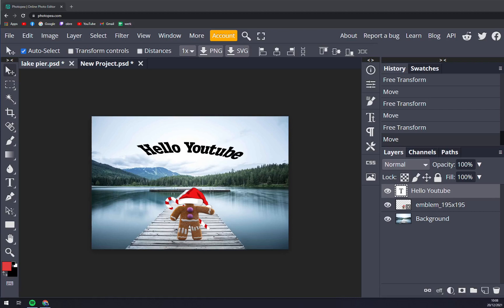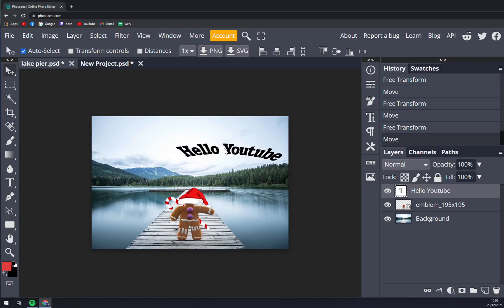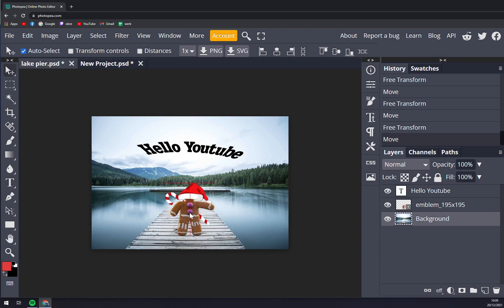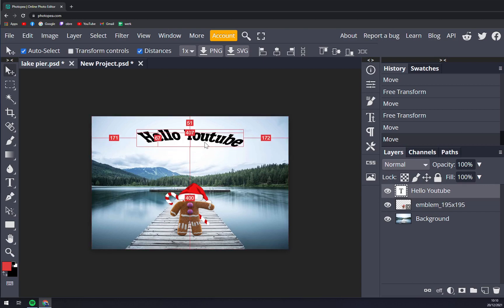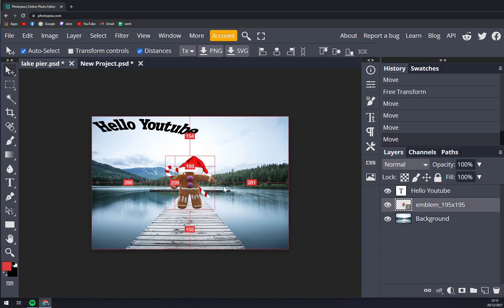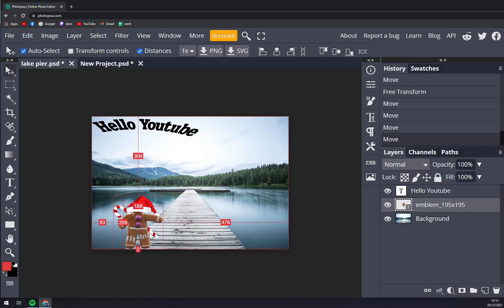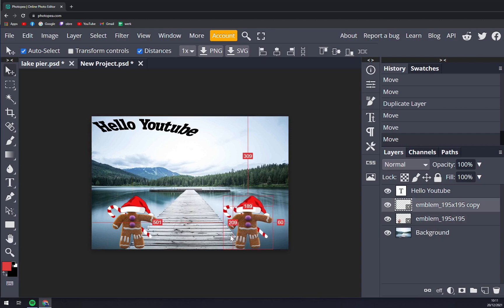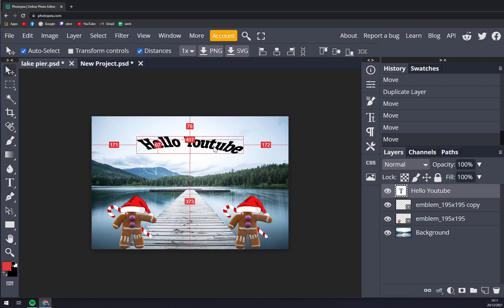How to Turn ON Distances in Photopea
In this video you will learn How to Turn ON Distances in Photopea

GET AMAZING FREE Tools For Your Youtube Channel To Get More Views:
Tubebuddy (For GROWTH on Youtube):